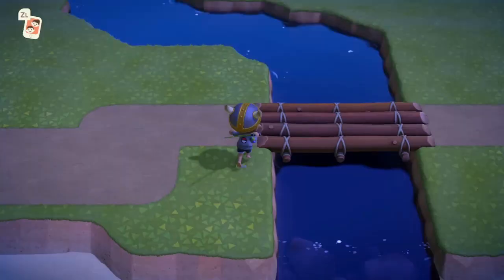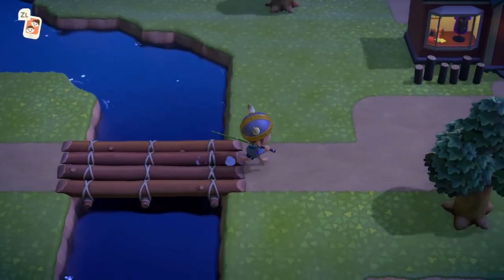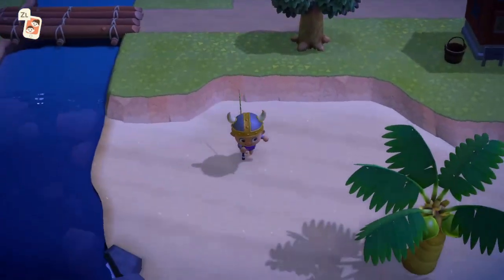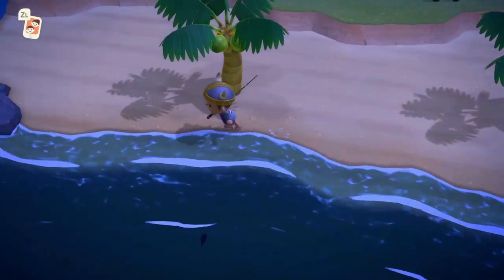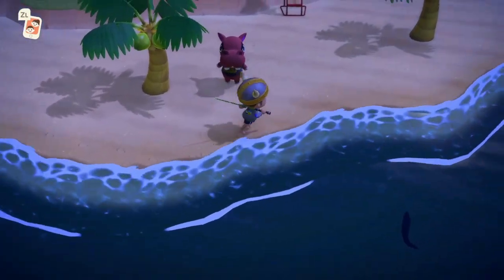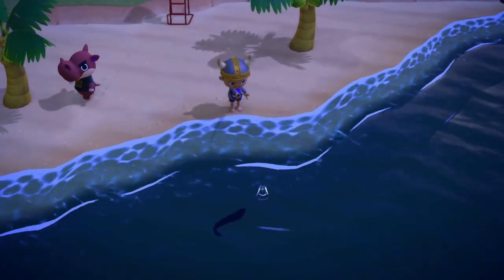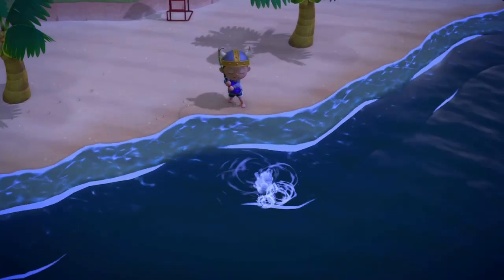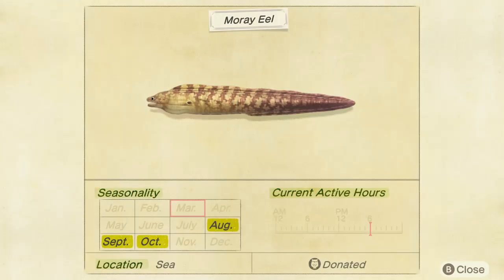How to Catch A Moray Eel In Animal Crossing New Horizons!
This is a animal crossing new horizons fishing/bug guide series starting now hopefullly you enjoy and these guides are helpful to you!!